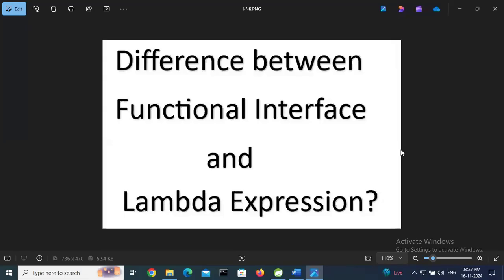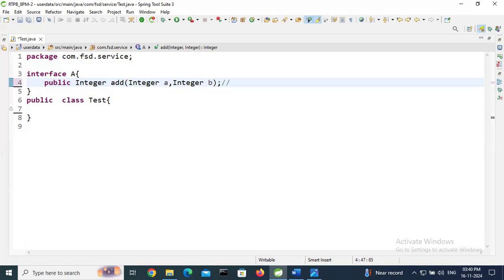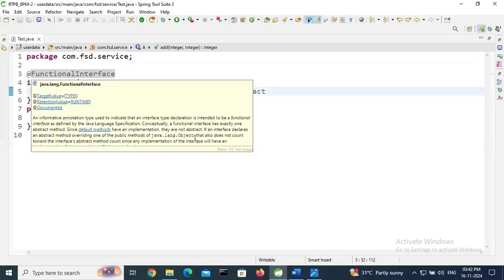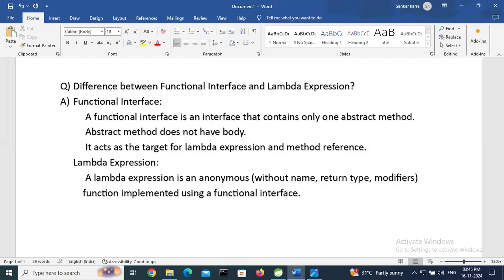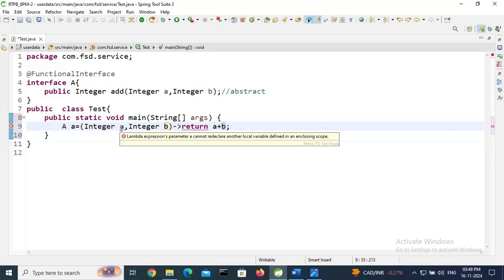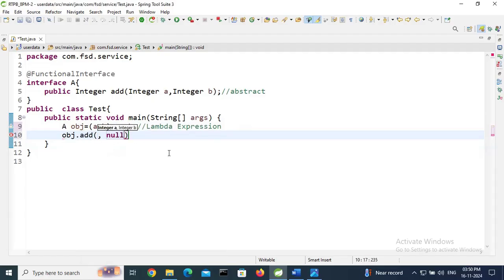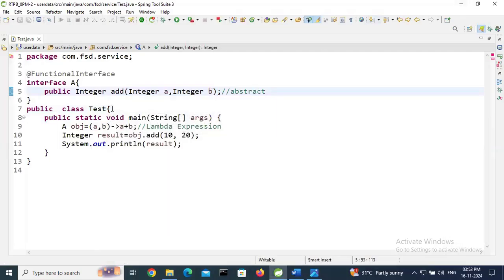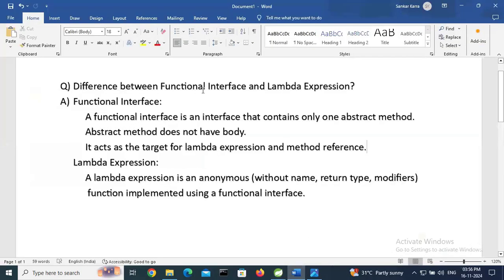Difference between Functional Interface and Lambda Expression in Java